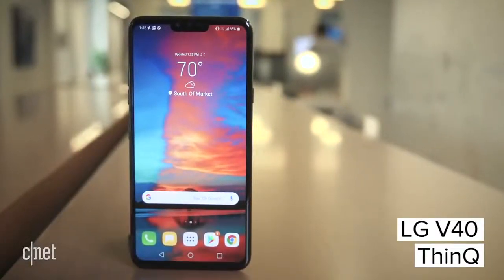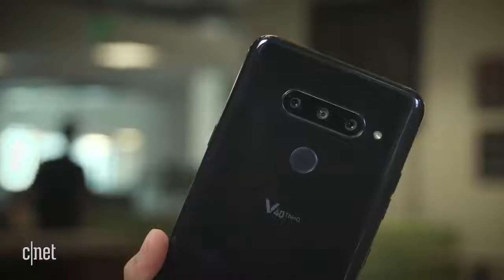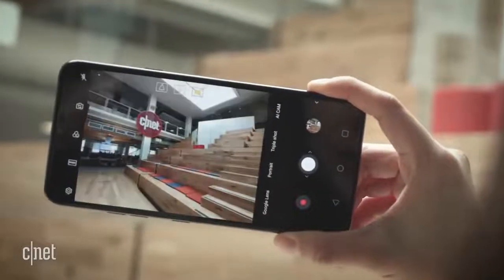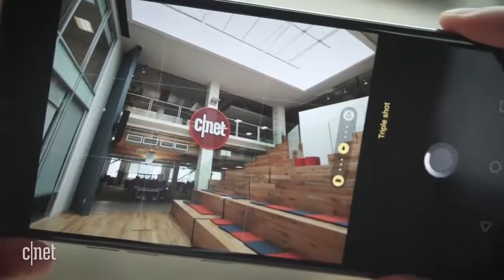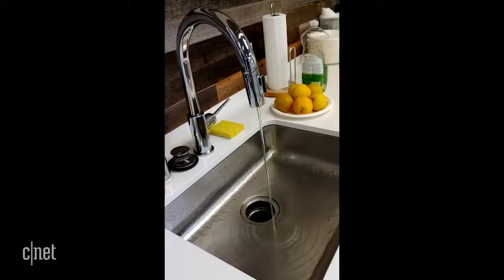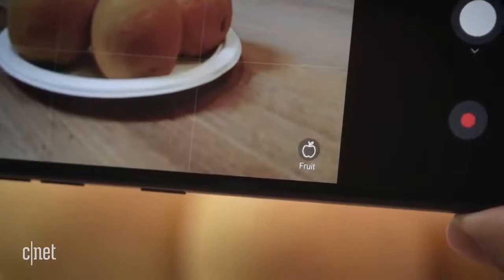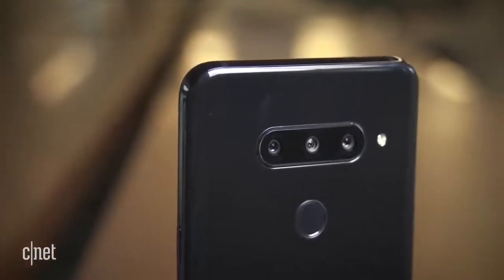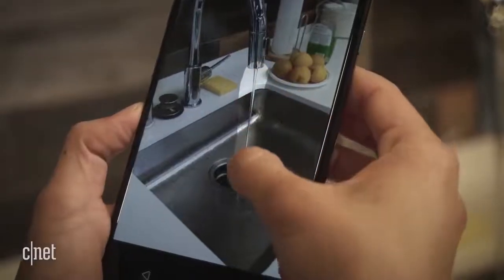LG v40 incredible 5 beautiful camera phone check future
Lgv40 incredible 5 beautiful camera phone check future.